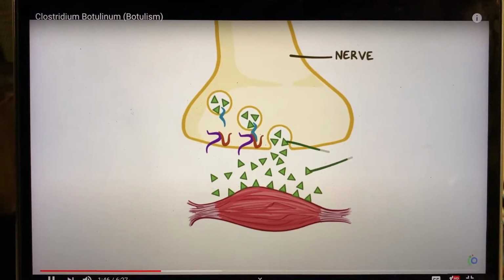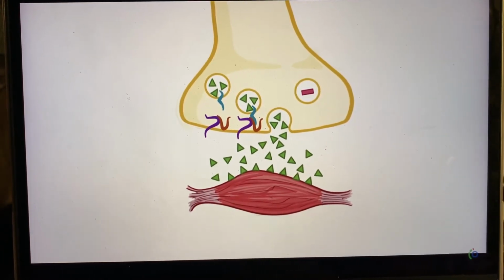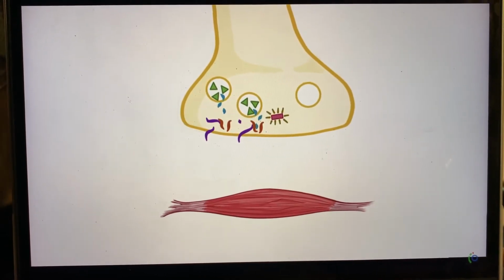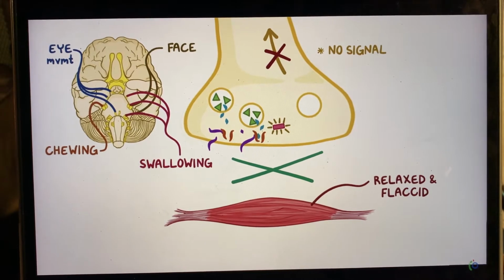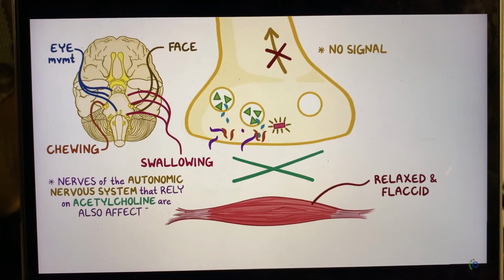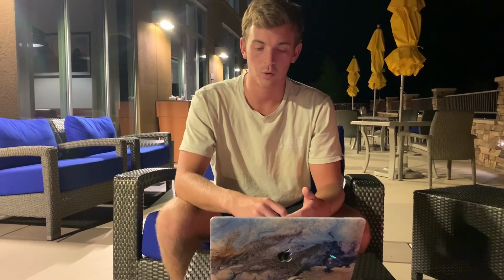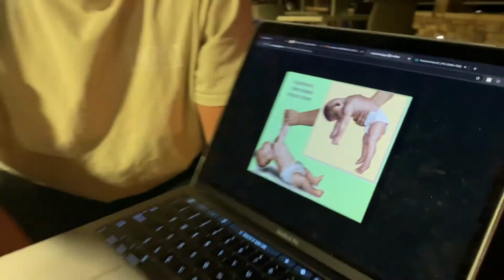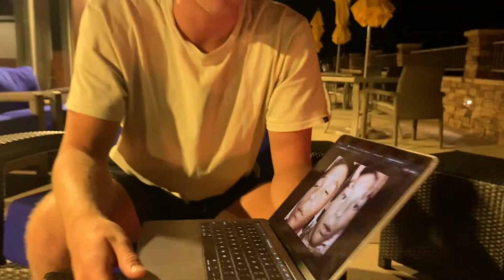Disease Presentation (Botulism)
This is my presentation on Botulism caused by Clostridium botulinum